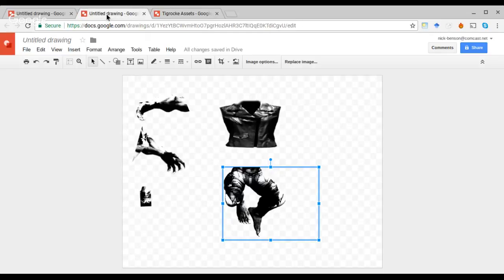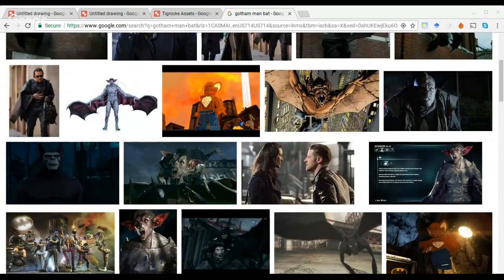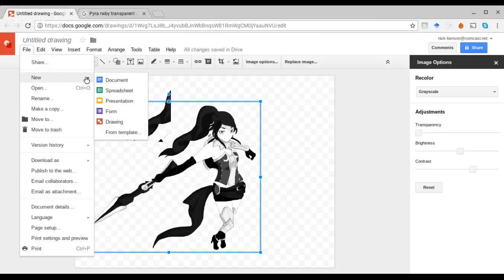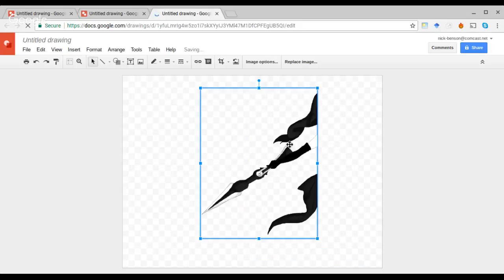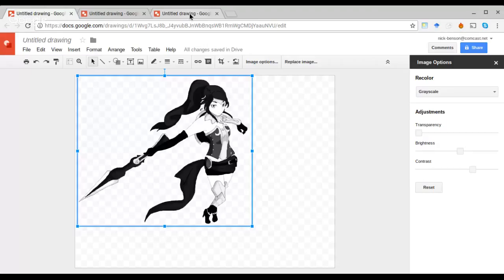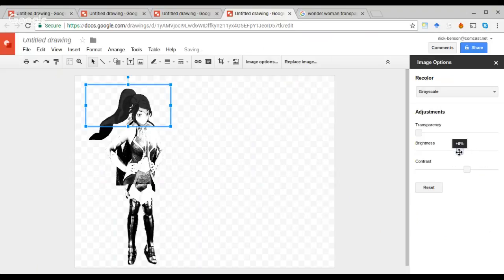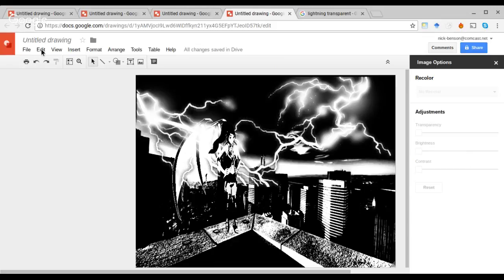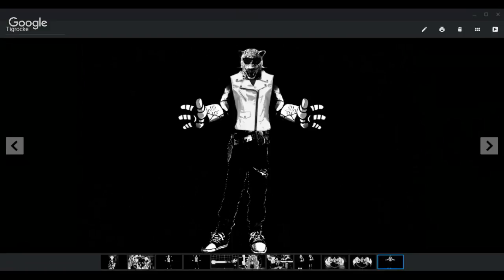Jet Edits || Episode Two